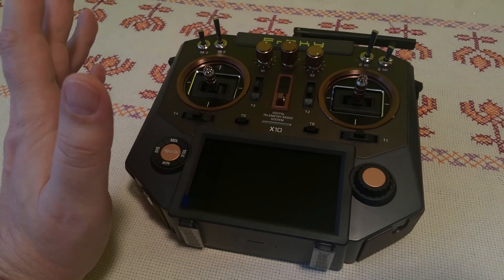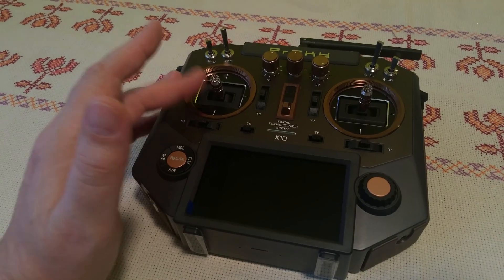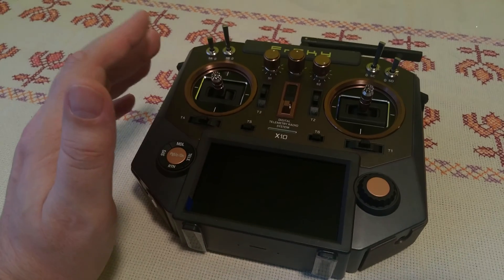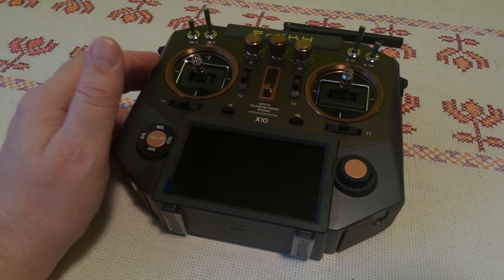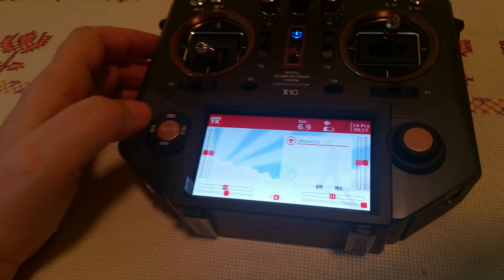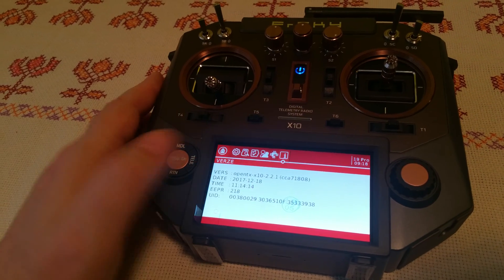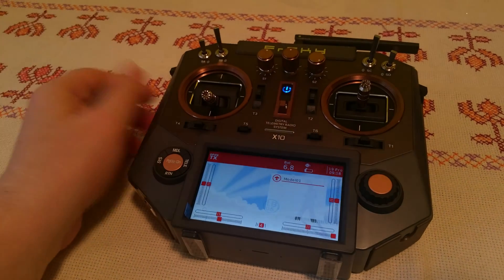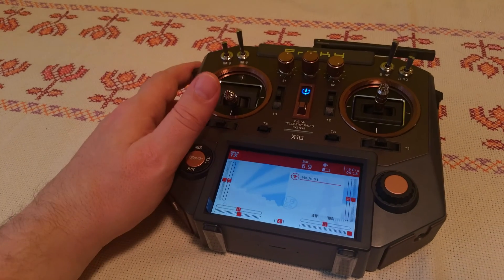Final OpenTx 2.2.1 for FrSky Horus X10(S)!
Now we have a final OpenTx for our nice X10 radios!